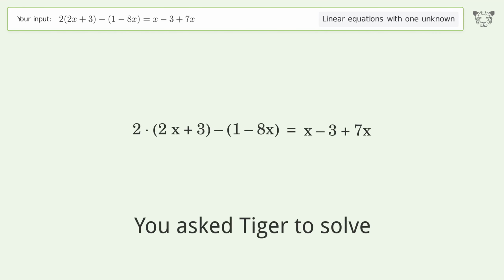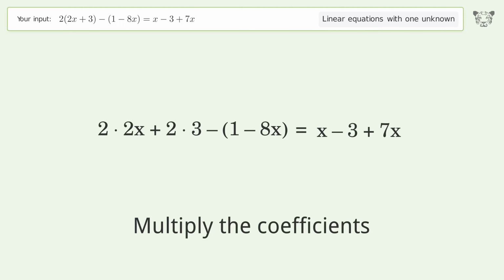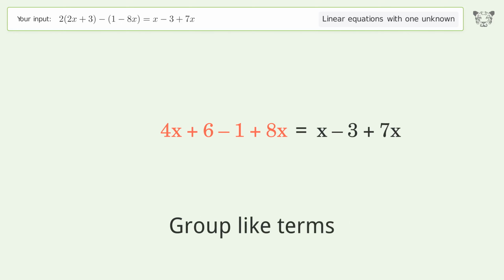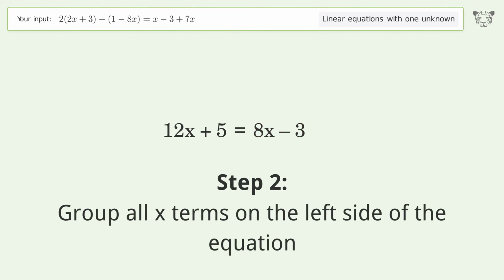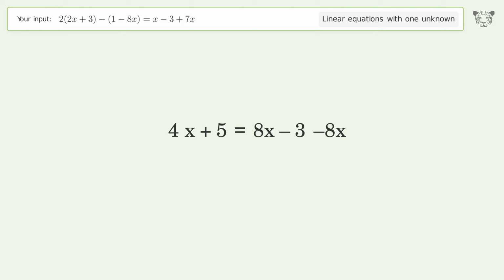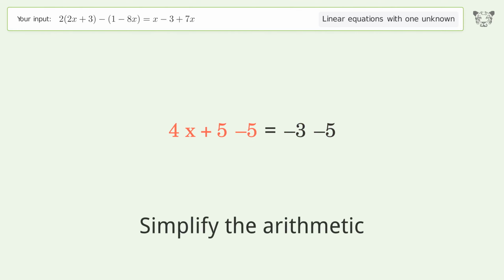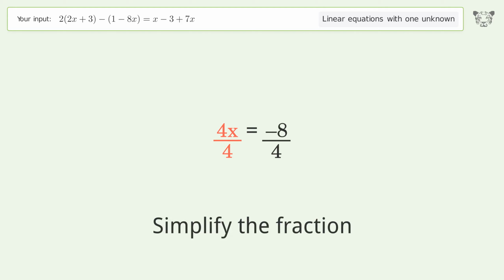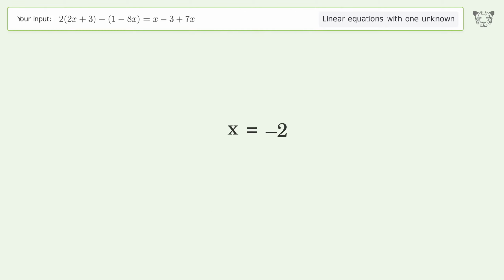Solve 2(2x+3)-(1-8x)=x-3+7x: Linear Equation Video Solution | Tiger Algebra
Struggling with 2(2x+3)-(1-8x)=x-3+7x? Watch our step-by-step video on Tiger Algebra to master this linear equation effortlessly. Also check out for more tips and tricks for dealing with linear equations with one unknown